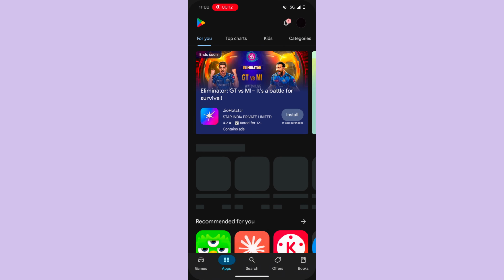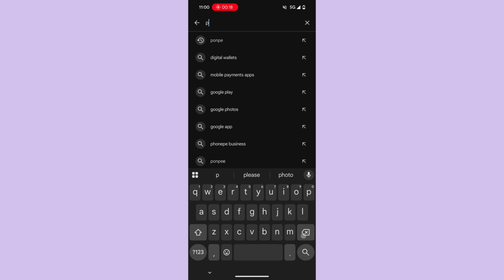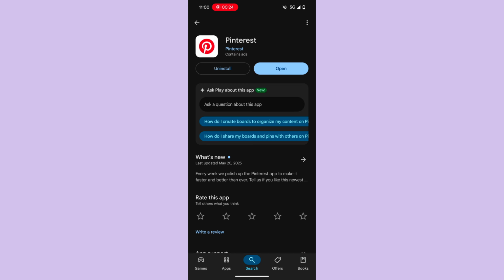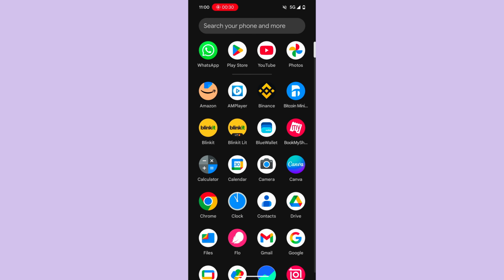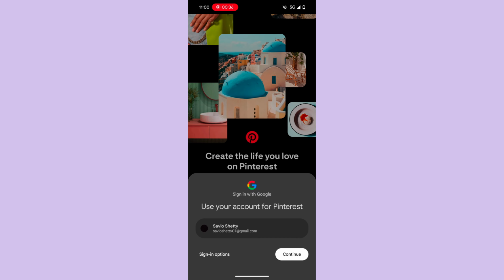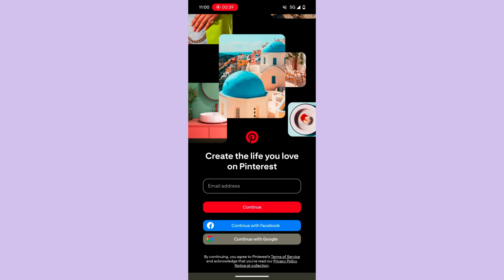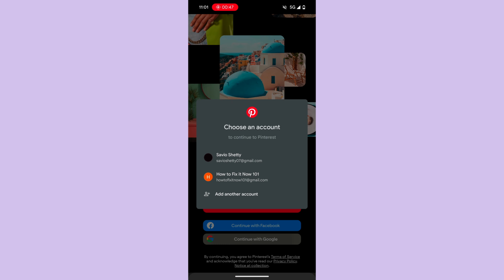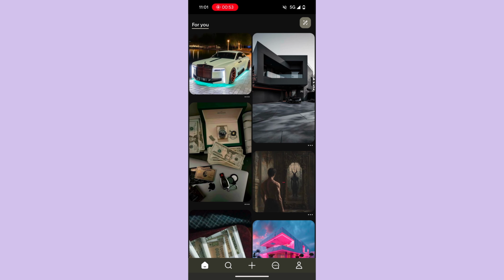How To Login To Pinterest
New to Pinterest? This video guides you through the simple steps to login to your Pinterest account on both desktop and the mobile app. Whether you're a returning user or just getting started, we'll show you how to access your boards, Pins, and profile quickly and easily.

Learn how to enter your email and password, or use alternative login methods like Facebook or Google. We'll cover common login issues and how to troubleshoot them. Get ready to explore your favorite ideas and find new inspiration!

Topics Covered:

Pinterest login guide
Pinterest login on mobile
Pinterest login on computer
Pinterest login help
Pinterest account login
Access Pinterest account
Trouble logging into Pinterest
Pinterest sign in
Pinterest login problems

Get back to Pinning! If this video helped you login to Pinterest, please give it a thumbs up, subscribe for more Pinterest tips, and hit the notification bell so you don't miss our next video!

0:00 - Introduction
0:05 - How To Login To Pinterest